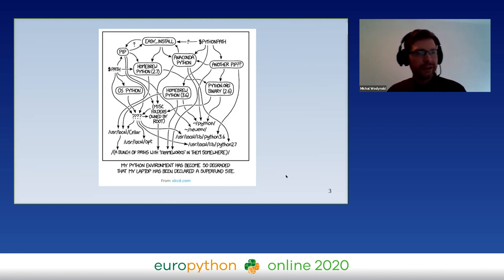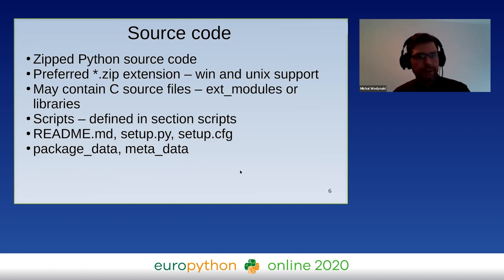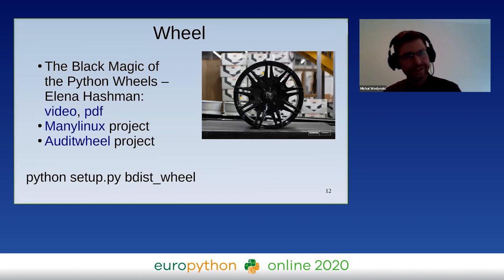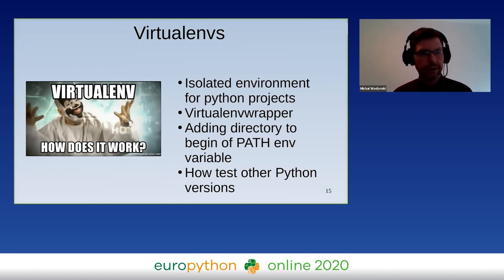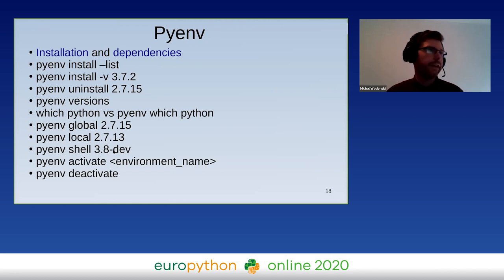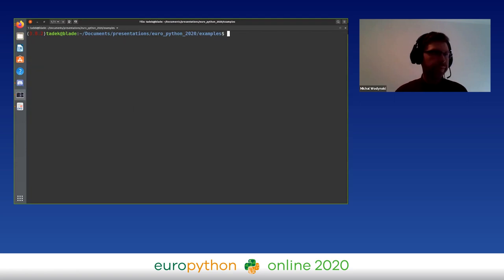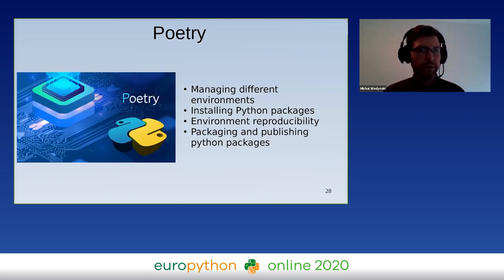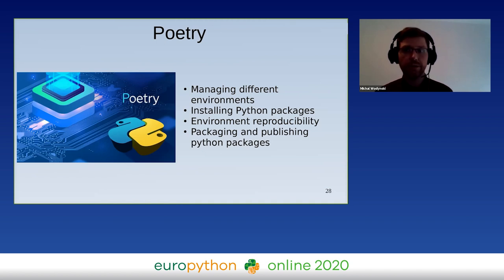Michał Wodyński - Difficulties of Python code development:packages,virtualenvs and package mangers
"Difficulties of Python code development:packages,virtualenvs and package mangers
EuroPython 2020 - Talk - 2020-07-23 - Ni
Online

By Michał Wodyński

In this presentation I will show different packages that are used in Python. I will point out differences and explain the prons and cons of using them during code development.
    After that we will jump to the topic of virtualenvs and  popular tools that are used for managing them. I will explain what is purpose of the virtualenvs in Python and why we should use them.
    Finally we will focus on the most important topic without which development is not possible – package mangers. Package managers it is wide topic in Python world. There is many package mangers and  currently we have tools like pip, pipenv or poetry but it is not obvious which of them we should use in first place. Which of them are recommended to use? What are prons and cons of certain package mangers? Is there any other not well known packages mangers? How package mangers are packaging Python code? Which of the package mangers are good for data scientists? Is your package manger is resolving dependencies?
    This questions can appear especially when you are beginner and just to want start working with Python. Unfortunately form the beginning you must face the problem which of the package manger you should use. In this presentation I will answer all of this questions. I will list popular package mangers and some not known. I will show differences and which of them are best for which case. Also I will explain differences between packages that are used by different packages mangers. If you are interested in code development and package mangers or you are just confused which of them you should use this presentation is definitely for you. During this presentation I will answer all questions and I will wipe out all doubts about packages, package mangers and virtualenvs.